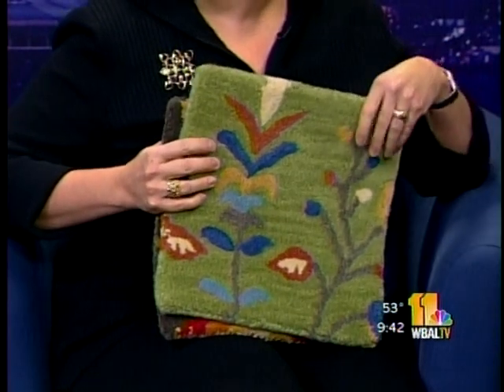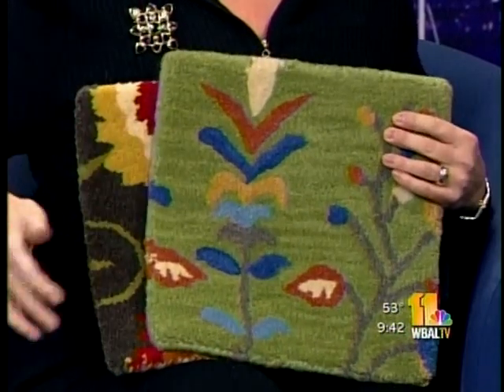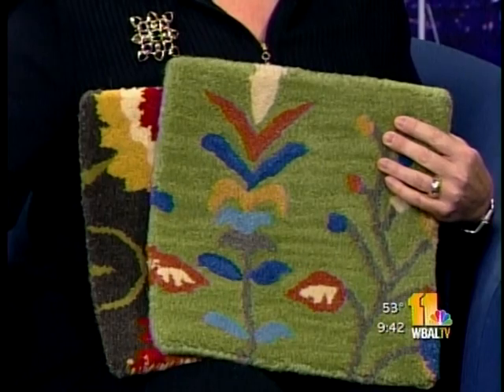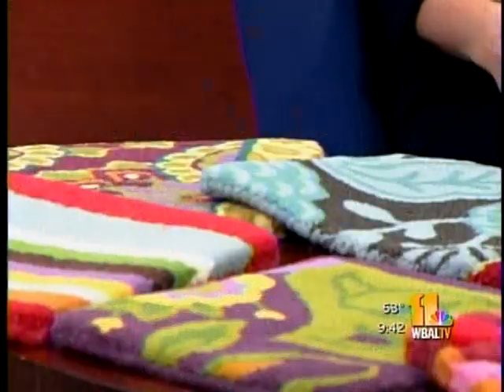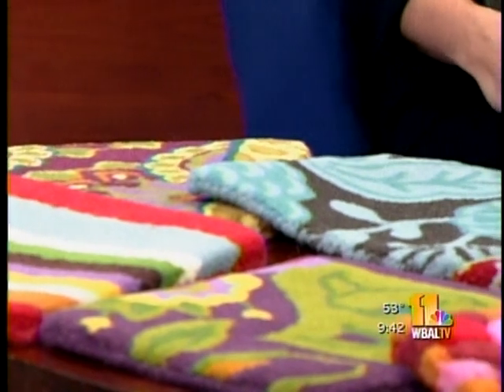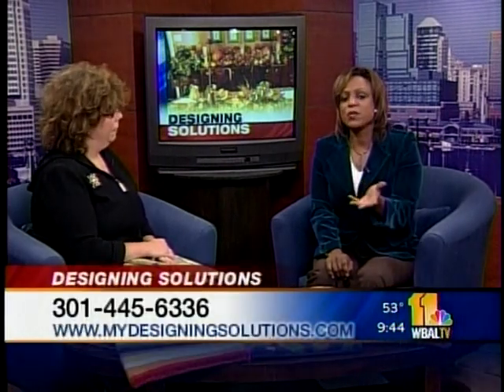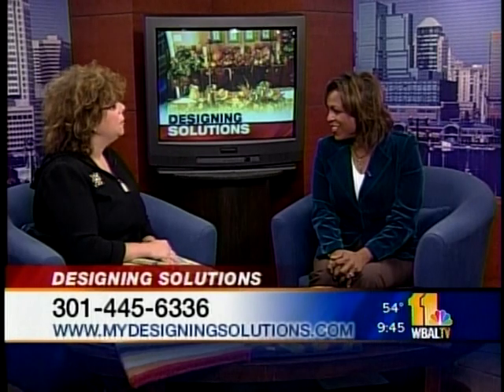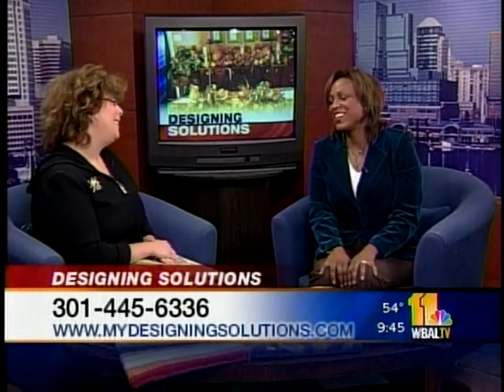Create a Fabulous Foyer! Advice from designer Debbie Wiener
Interior designer Debbie Wiener appears on WBAL news with advice on how to create a Fabulous Foyer in your home. Visit SlobProof.com for more great home decorating advice!